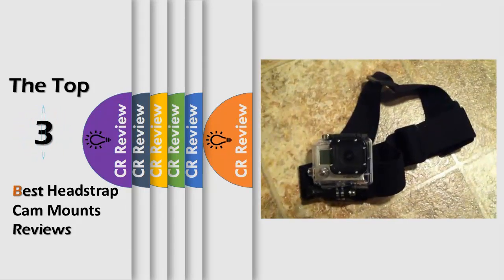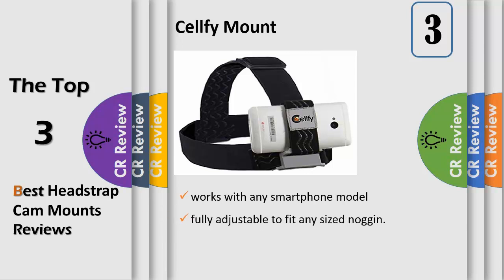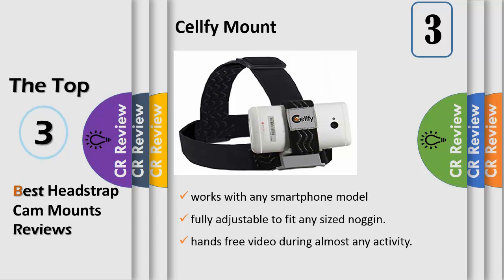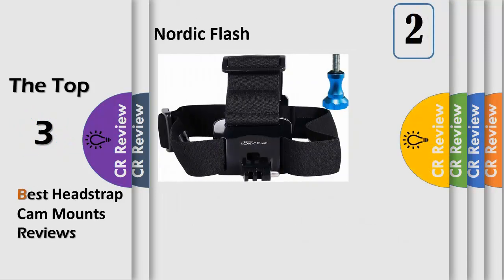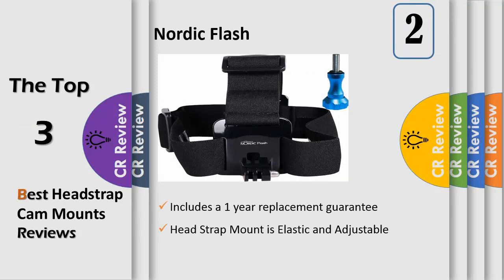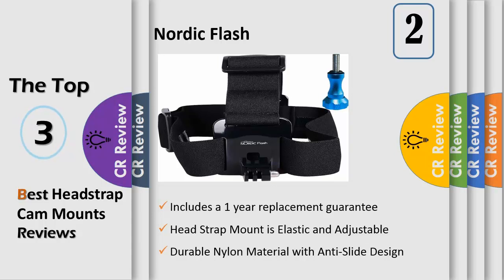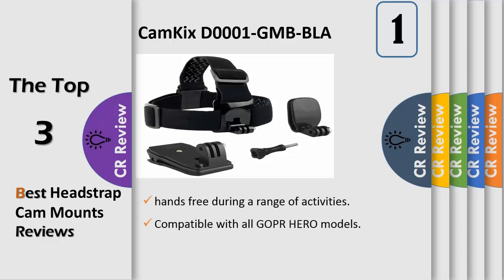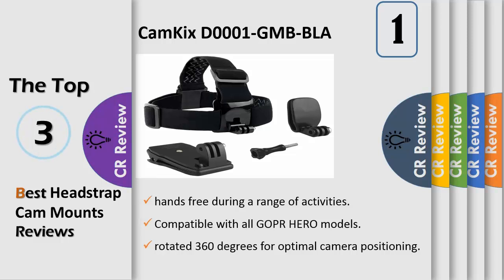Top 3 Best Headstrap Cam Mounts Reviews in 2019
Get Discount From Here:
3.Cellfy Mount
2.Nordic Flash
1.CamKix D0001-GMB-BLA

What's better than a selfie of you standing on top of a snow-capped mountain on your next vacation? Why, a video of you snowboarding down it, of course, taken from your perspective. These headstrap cam mounts let you record and share all your outdoor adventures and come in models that even let you turn your existing smartphone into an action camera.